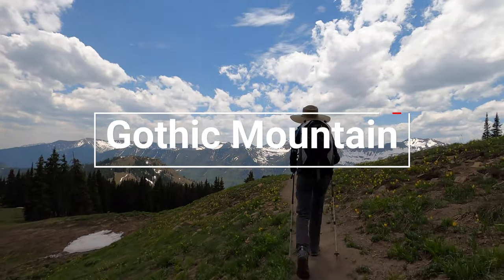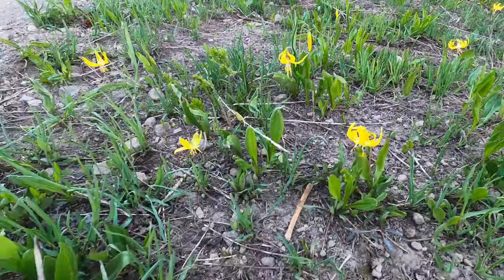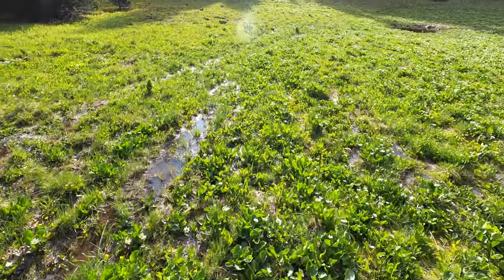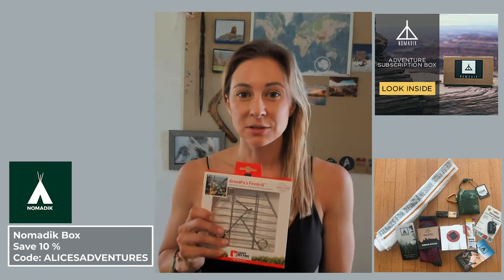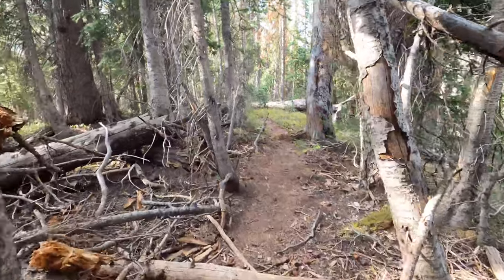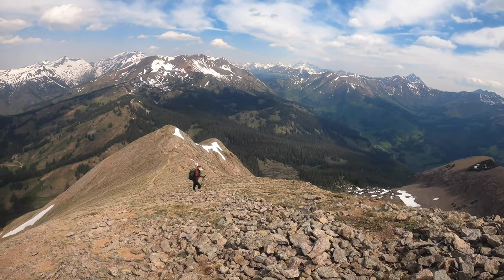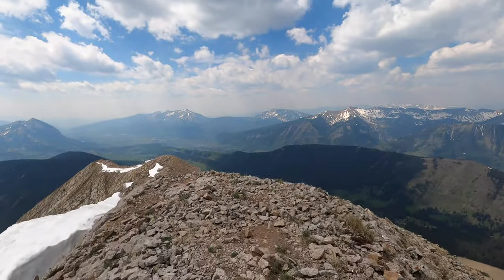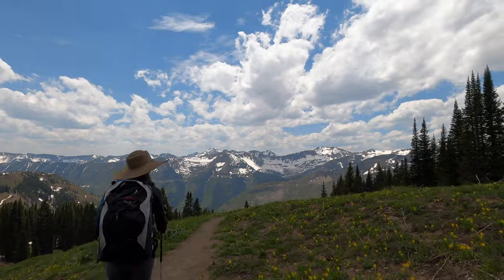Hiking Colorado: Gothic Mountain in Crested Butte 2020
Hiking Colorado Crested Butte’s Gothic Mountain - False Peaks & Deer Tracks
Full Trail Guide to Gothic Mountain With thanks to @Travel Crested Butte

Second summit of the COlorado summer. Gothic Mountain at 12,631 feet. Located in the Elk Mountain Range of the Rocky Mountains inside Gunnison National Forest and just 1 mile past the old ghost town of Gothic. The trail starts on the 403 trail, and is one of the most difficult ones in Crested Butte. The approach on trail 403 during wildflower season can be extremely rewarding. Once on the climb, very steep slopes make for challenging progress, but jaw-dropping views.

CREATOR RESOURCES
Join the media network and use me as a referral for 3 months free.

BOOK YOUR TRAVELS HERE:
VLOGGING EQUIPMENT:
Sony A7s Mirrorless Camera
- Sony 24 Prime
- Sennheiser MKE 400 Shotgun Mic

PHOTOGRAPHY EQUIPMENT:
- Sony A7Sii
- Sony 55 Prime Lens
- Promaster CX525 Tripod

CREDITS:
Edited and Produced by Alice Ford and AIW Productions on location in Colorado